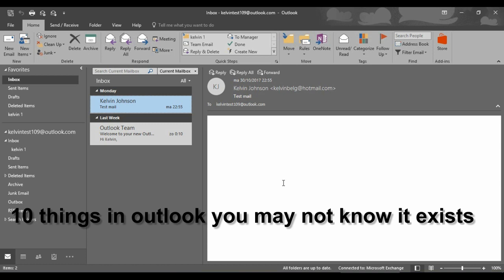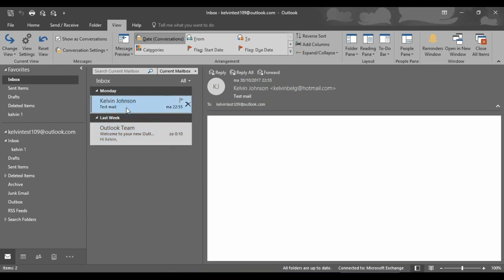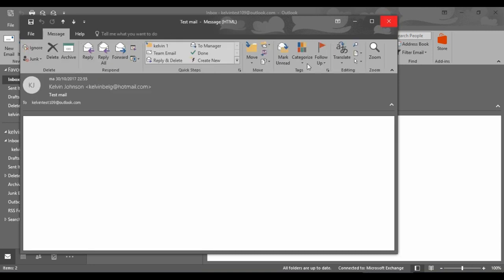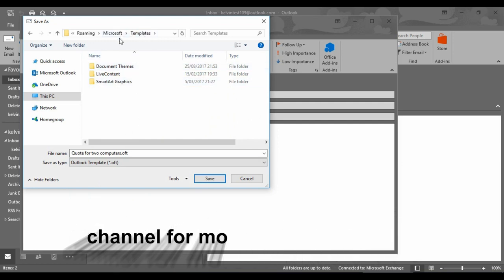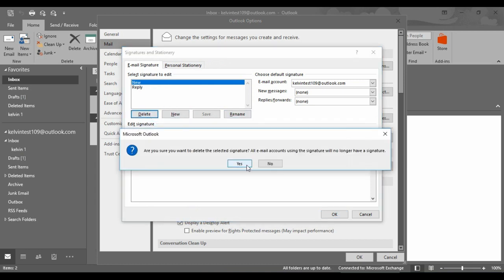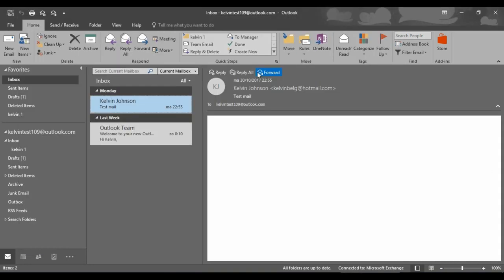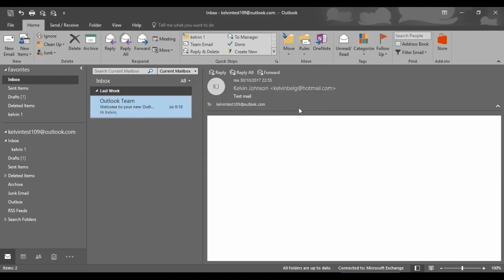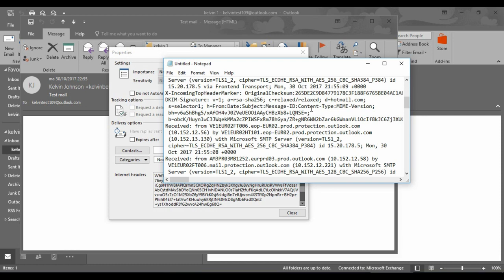10 things in Microsoft Outlook 2016 | 2019 you don´t know - Learn tips in Outlook to easy your Job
In this video I am going explain 10 things you may not know it exist in Microsoft Outlook 2016 / 2019. Watching this video will save you lot of hours at home and at work.

Outlook Online